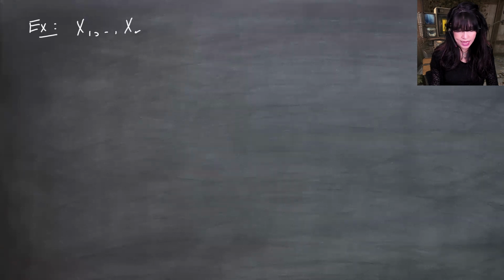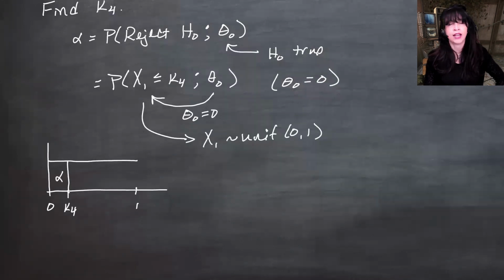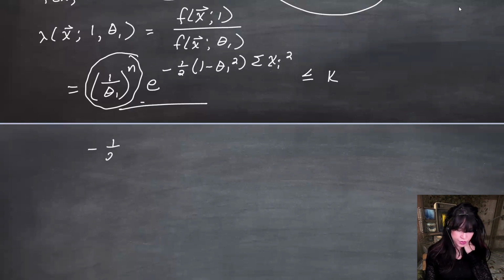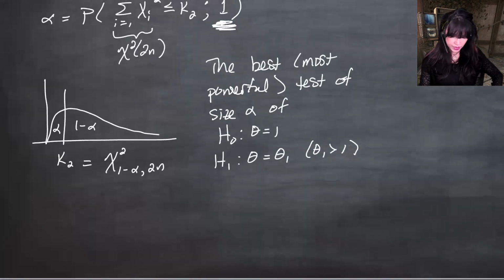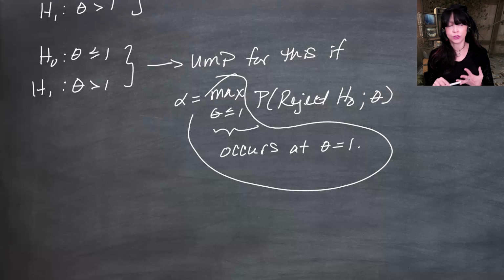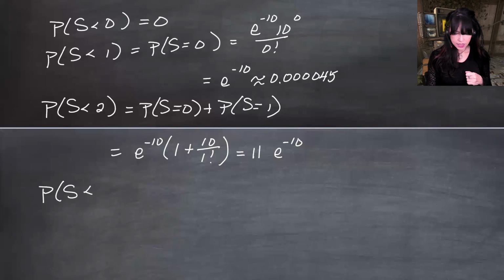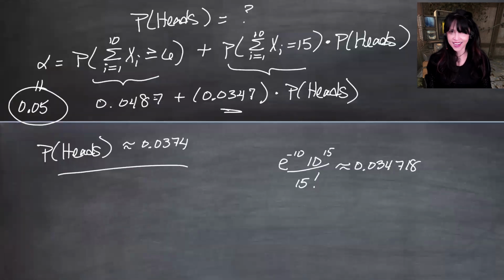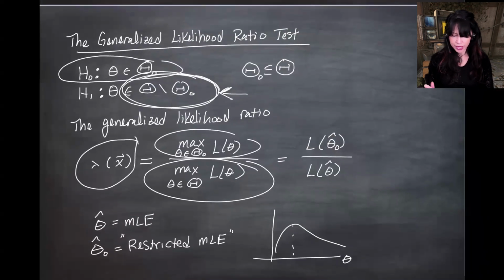Mathematical Statistics (2024): Lecture 35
Uniformly Most Powerful Hypothesis Tests

In this video:
(details pending)